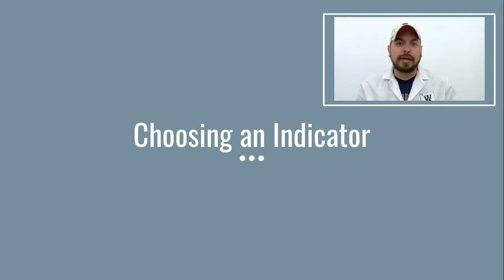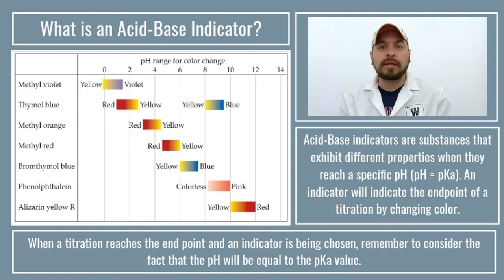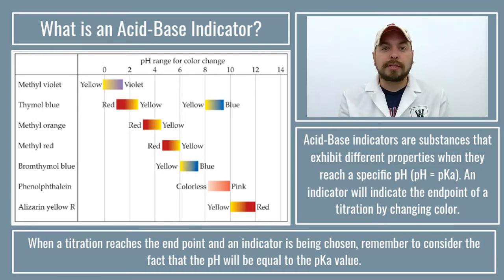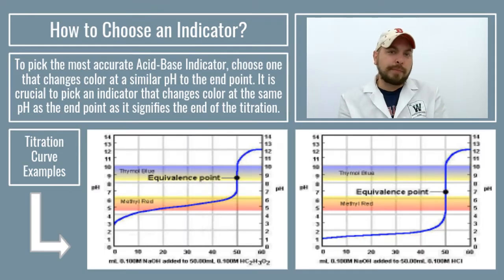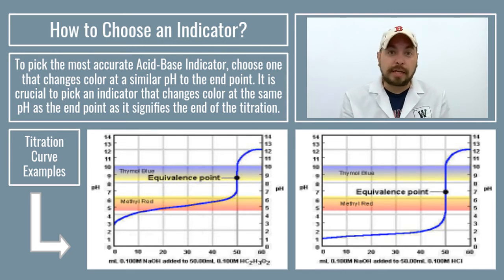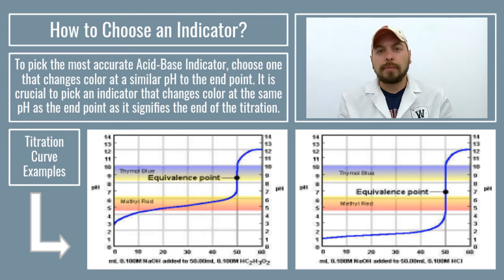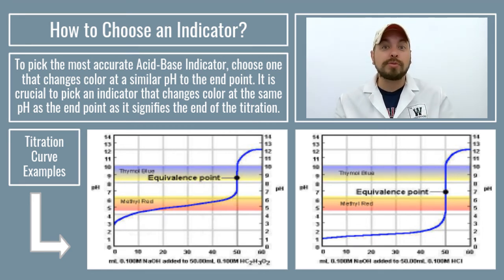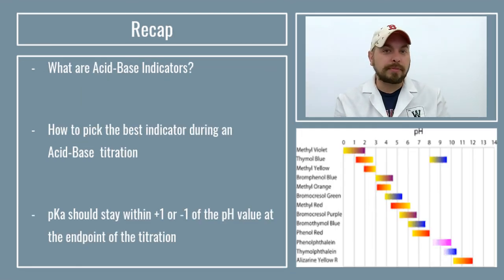H 10 Choosing an indicator